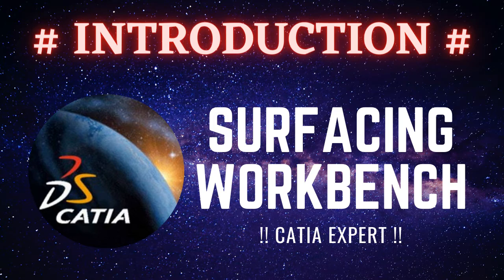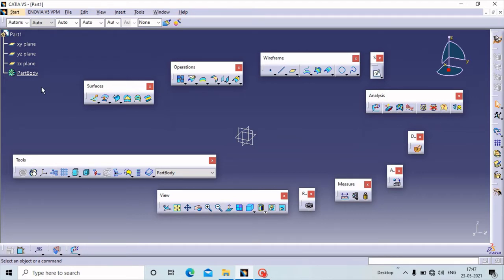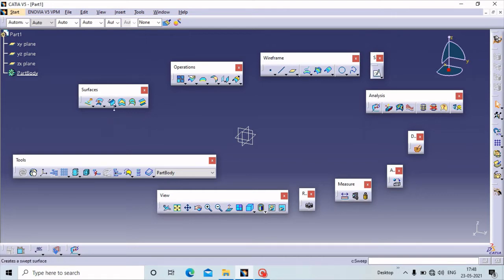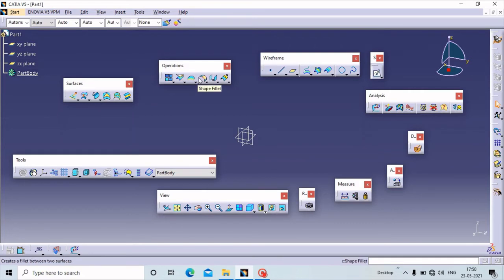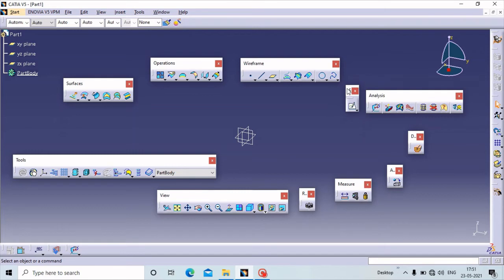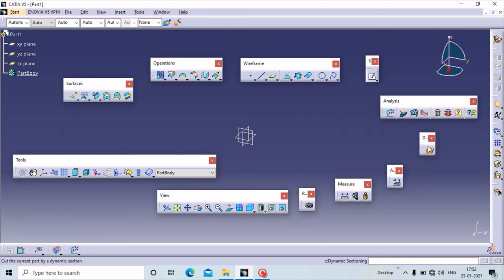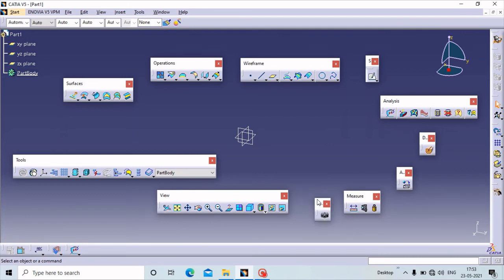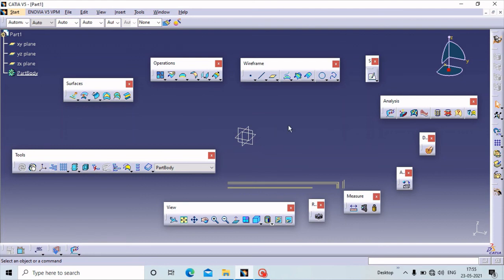Surfacing Workbench OR Generative Shape Design, Surfacing in catia v5, Surfacing, Surfacing in catia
Hello Everyone. !

we are here to give u the more clarity about CATIA Workbenches and Domain which will help u to become a Expert in Catia Tool.

We will cover all the workbenches and Command that u need to use in design...

# Agenda
1. Skecher
2. Part Design
3. Drafting or Detail Design
4. Assembly Design
5. Generative Shape Design
6. Domain Course
    A. BIW or Sheet Metal
    b. Plastic Trims
    c. Lighting
    d. Vehicle Integration & DMU Analysis

We will Answer your following Questions.
 Surfacing  Workbench OR Generative Shape Design,
What is the Surfacing Workbench in Catia,
CATIA-V5,
CATIA Tutorials For Beginners |
CATIA Complete Tutorial
CATIA Complete Learning Tutorials
CATIA tutorial for beginner|
CATIA tutorial
CATIA v5 tutorial beginner
CATIA v5
CATIA v5 tutorial
CATIA assembly tutorial
CATIA beginner tutorials
CATIA lessons
CATIA class in Hindi
CATIA software in Hindi
best CATIA tutorials on youtube
best CATIA projects